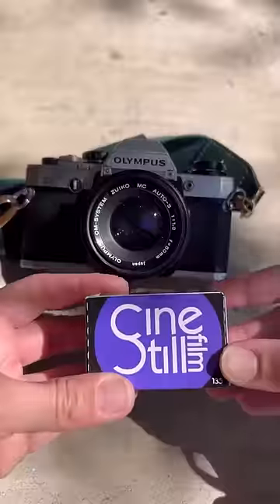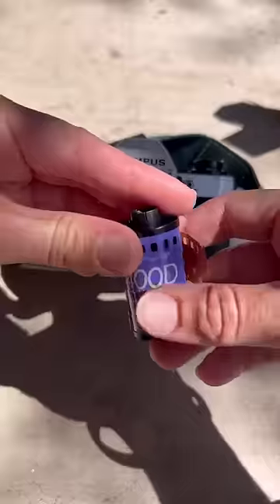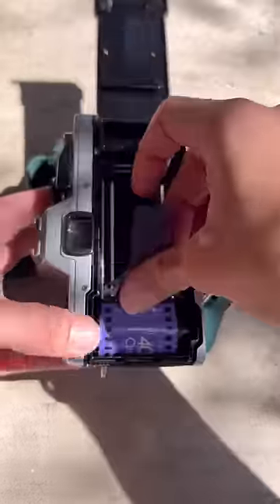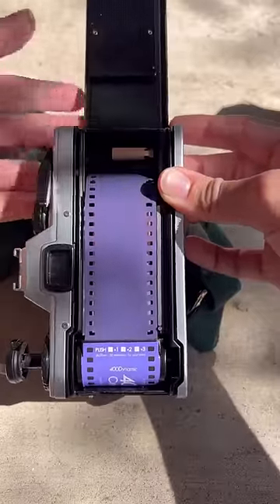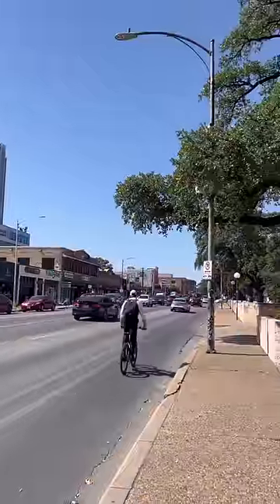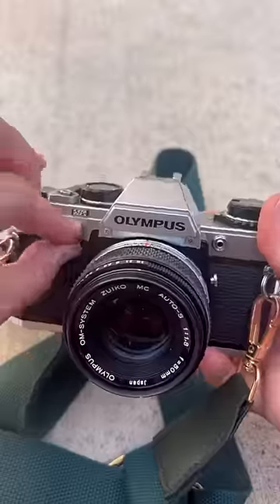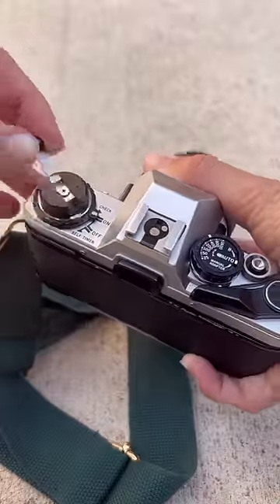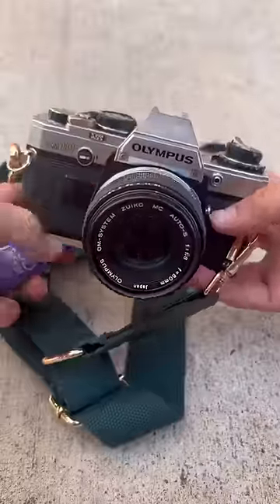Olympus OM-10 - 35mm Film Photography - 35mm SLR Vintage Camera - Cute Camera Co.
At Cute Camera Co we lovingly restore vintage cameras to keep the dream of film alive. We love you, and we love film.
Located in Austin TX.

If you’re ready to jump into film photography, the Olympus OM-10 35mm camera is a great entry-level camera due to it being surprisingly easy to shoot.

The OM-10 comes with auto exposure and exposure compensation (basically, you can override the auto exposure and do it manually) for when you’re in not-so-great lighting conditions.